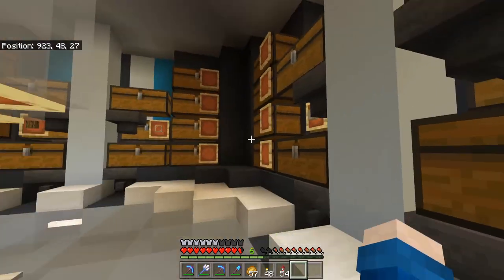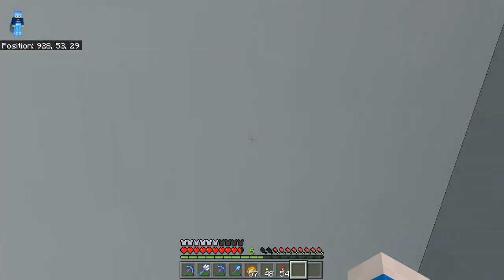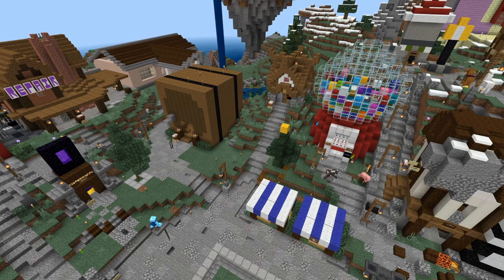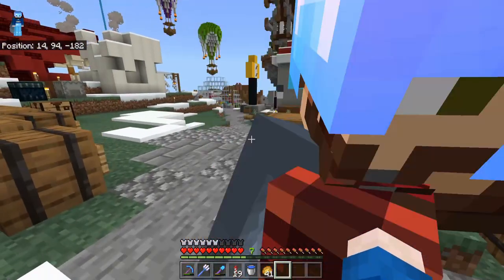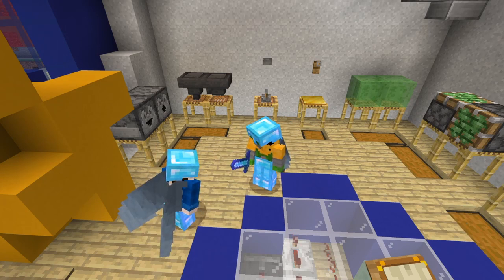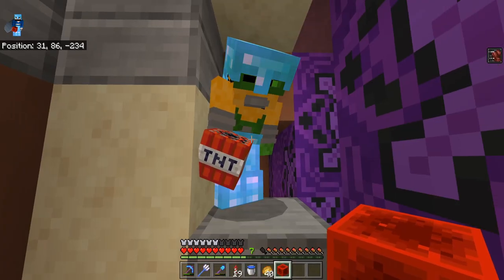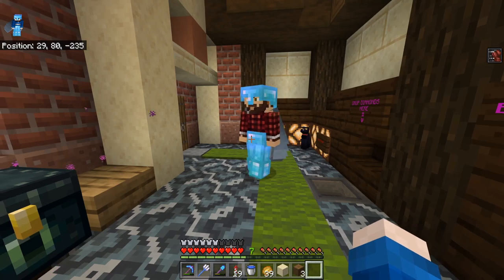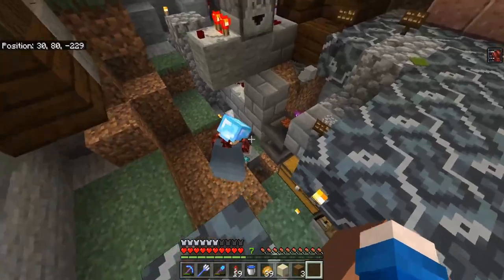BlameProwl | TrulyBedrock SMP | S1:Ep22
When the adults are away, the kids will play! The rest of the server has left for the moon, all except for BluJay, @Prowl8413  and @TheKDPlays. What kind of trouble will these 3 hooligans cause? Watch now to find out!